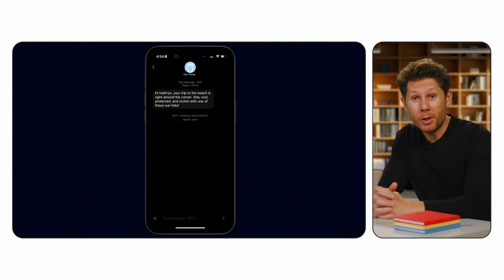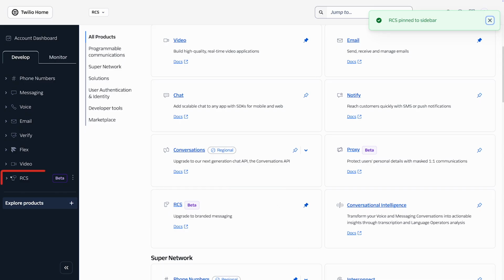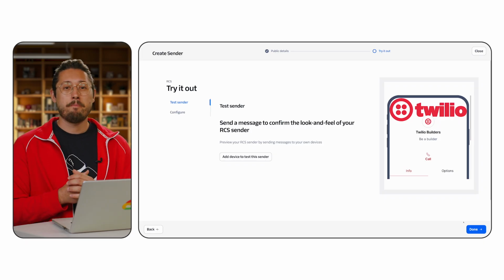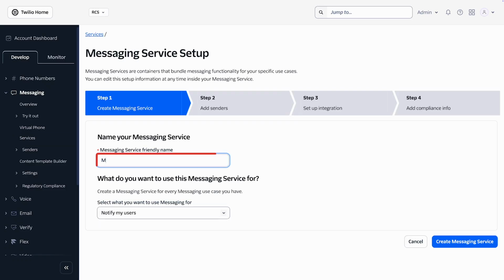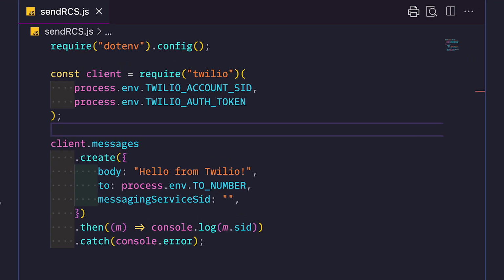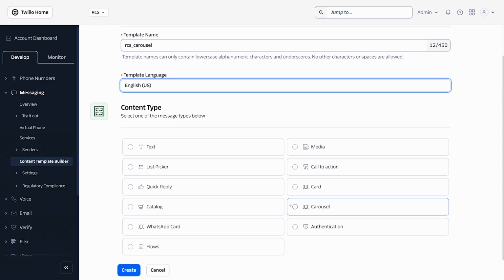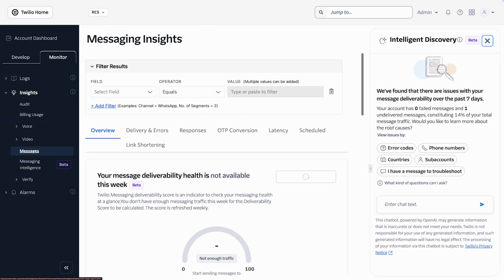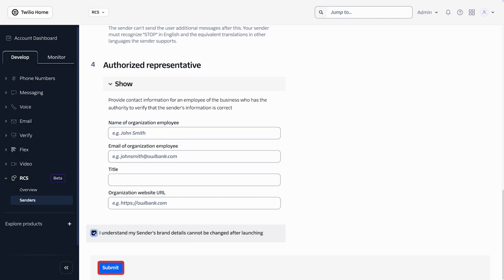Send your first RCS for Business message with Twilio in minutes